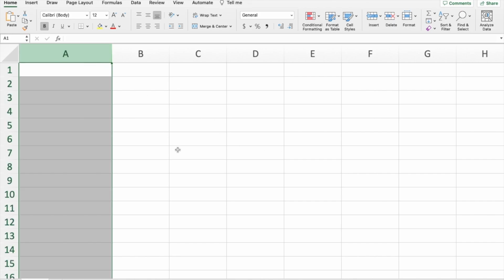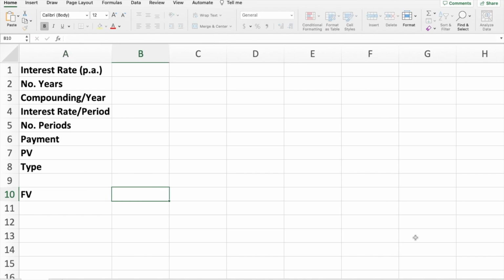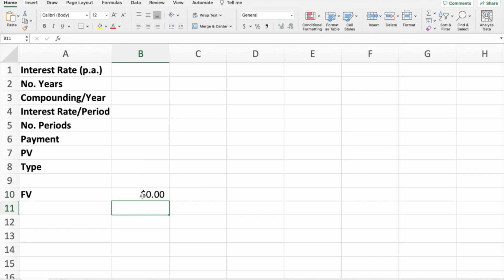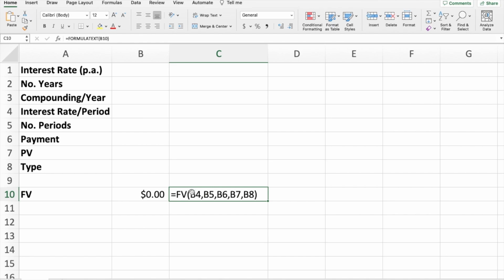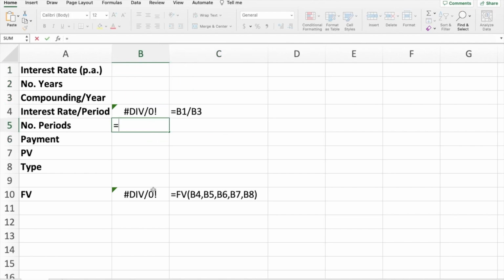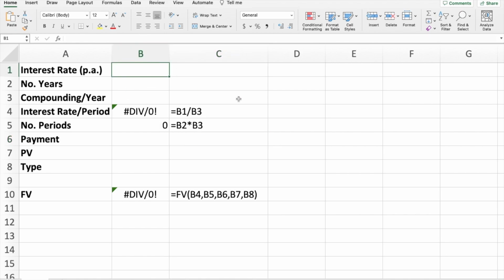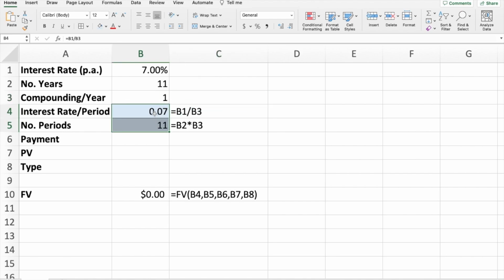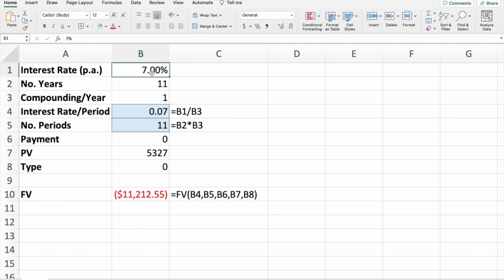Compound Interest Calculator Template Excel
Want to learn a compound interest calculator template you can use for all your future value compound interest calculations? Well, you're in the right place! Because this video explains how to create a template/formula/calculator that calculates compound interest problems instantly every time, and after it's set up, you just have to plug the values in! So I hope you find this tutorial on how to set up a compound interest calculator template helpful!